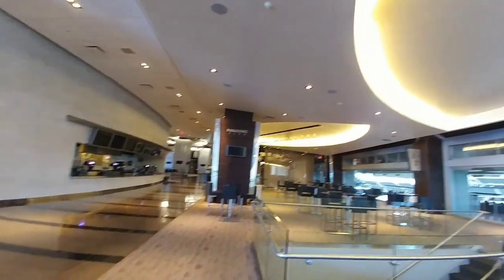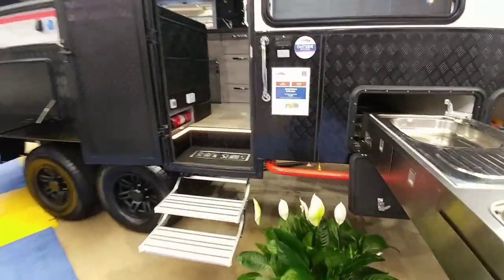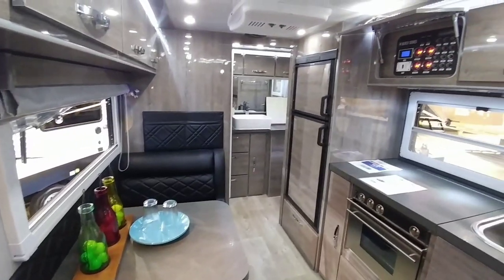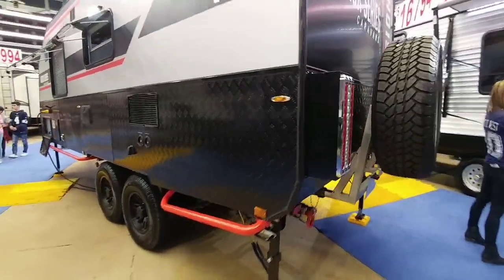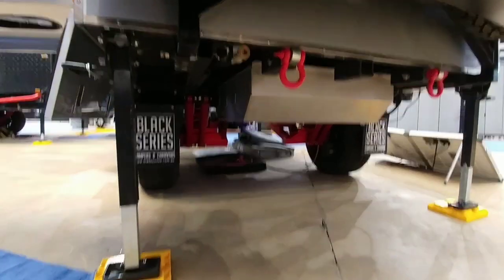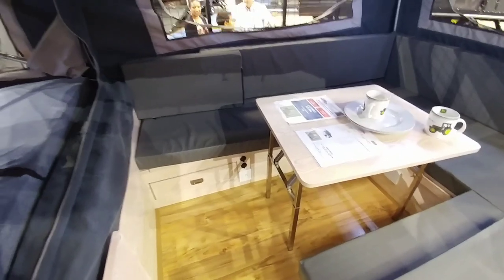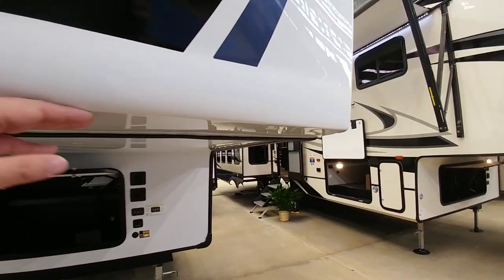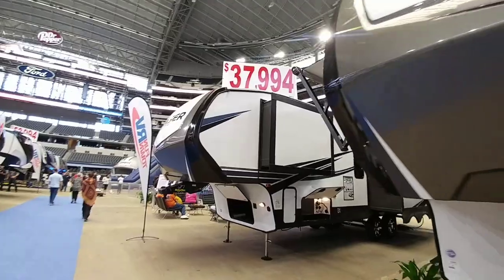Black Series Popup Camper RV! Super Cool!